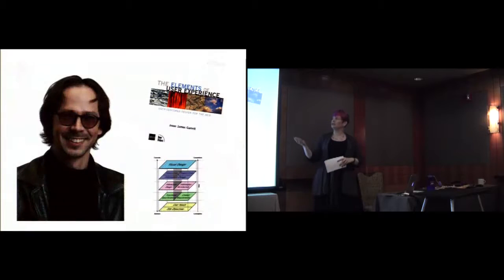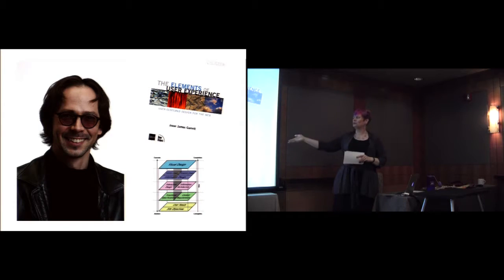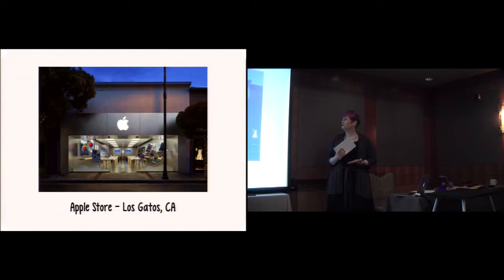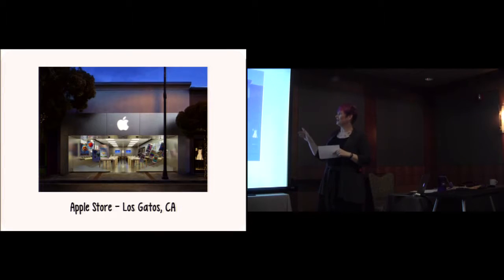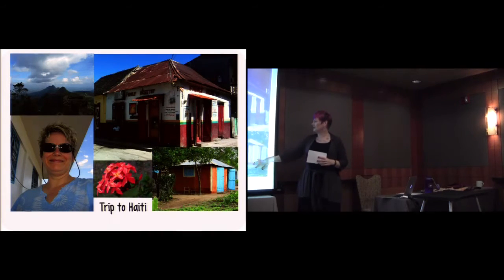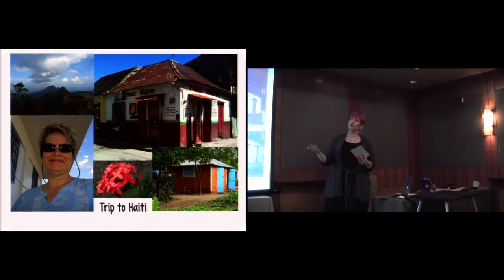Sarah Rice Objective Measures for Evaluating UX Frameworks